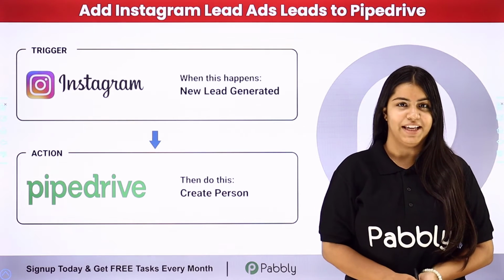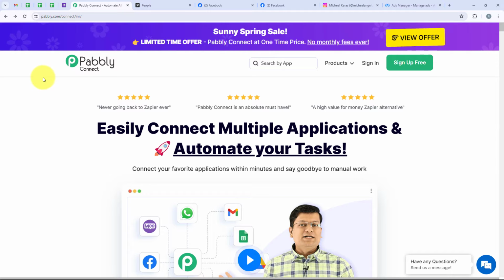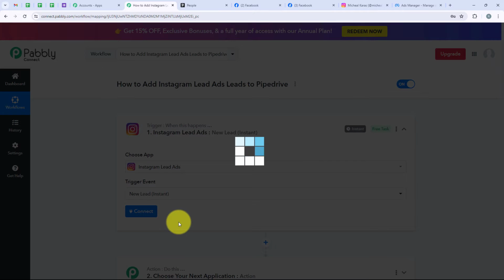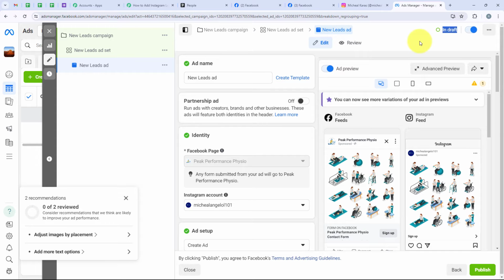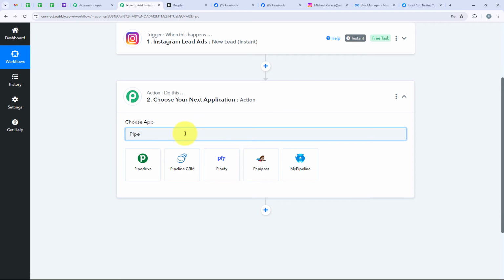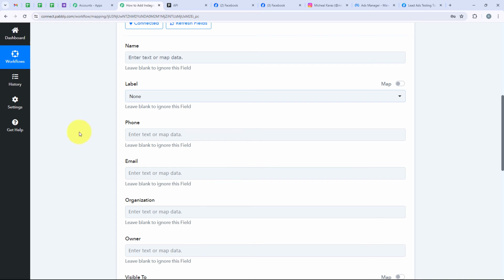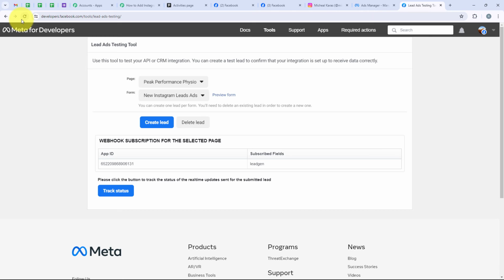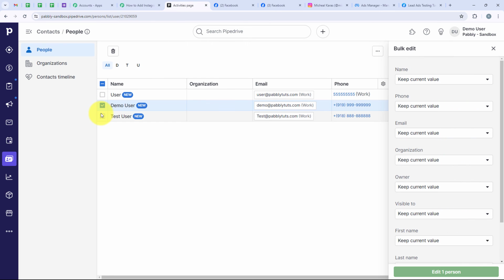How to Add Instagram Lead Ads Leads to Pipedrive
In this tutorial, you'll discover how to automate the process of adding Instagram Lead Ads leads to Pipedrive using Pabbly Connect, streamlining your lead management workflow. Instagram Lead Ads are a valuable source of potential customers, while Pipedrive is a powerful CRM platform for managing leads and sales pipelines. By integrating these platforms, you can automatically capture lead information from Instagram Lead Ads and create corresponding deals or contacts in Pipedrive, ensuring that no leads fall through the cracks and enabling efficient follow-up and conversion. Follow along as we guide you through the step-by-step process of setting up this integration, empowering you to optimize your lead management and sales processes

1. Automation: Pabbly Connect offers automation capabilities that can help you automate mundane and repetitive tasks. This allows you to save time, money and resources.

2. Integration: Pabbly Connect provides a wide range of integrations so that you can connect different web services with each other. This helps you to create smarter workflow processes and make your business more efficient.

3. Security: Pabbly Connect takes security seriously and provides an industry-standard security system to protect your data and applications.

4. Scalability: Pabbly Connect is highly scalable and allows you to easily add new applications and services to your workflow.

 5. Cost-effective: Pabbly Connect is cost-effective and provides plans for different business sizes.